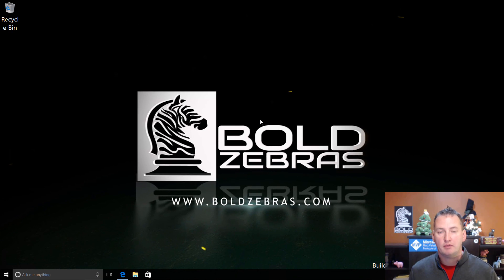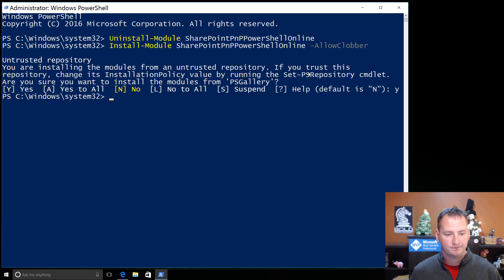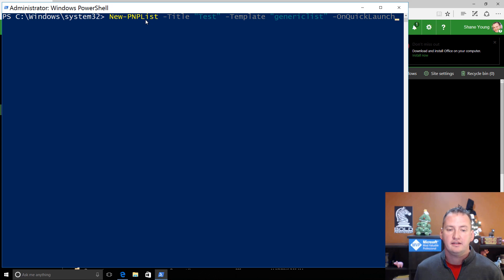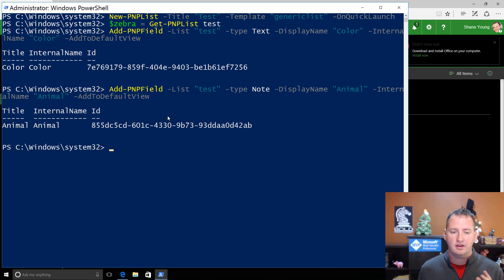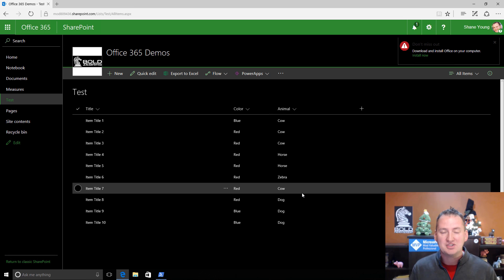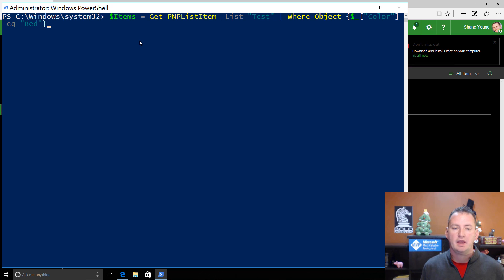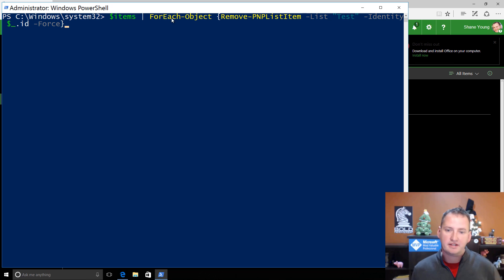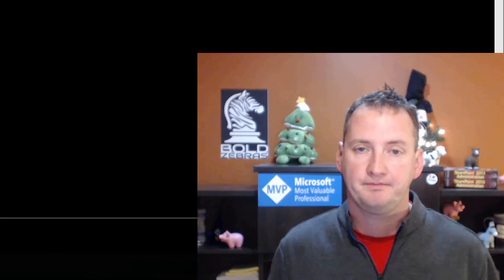Work with SharePoint Online lists with PNP PowerShell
Have you ever wanted to know how to copy and edit SharePoint Online lists and their items using PowerShell? If so this is the video for you. Lots of fun with list including:
* Creating lists
* Editing lists
* Editing views
* Copying list items based on a field value
All using PowerShell.

Applies to SharePoint Online. If you are looking for the same video but for on-prem then you can check out